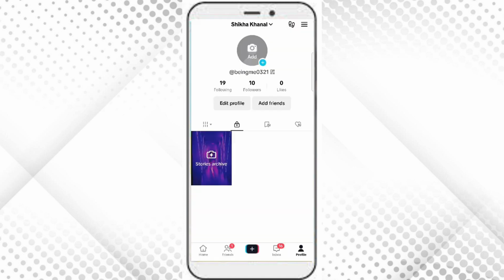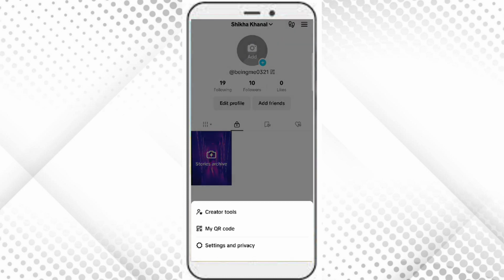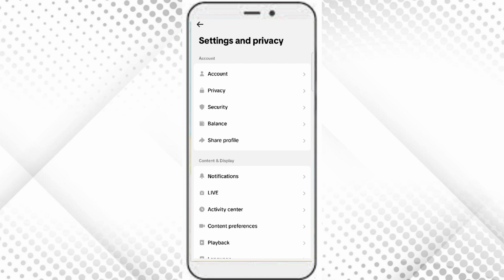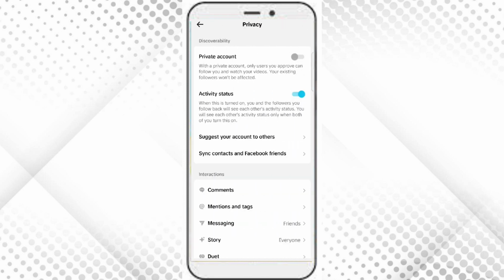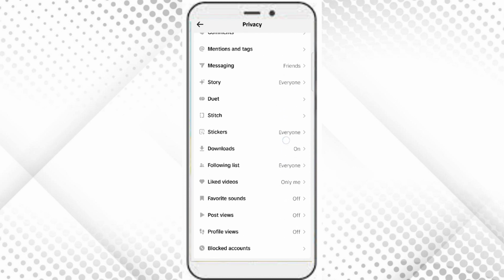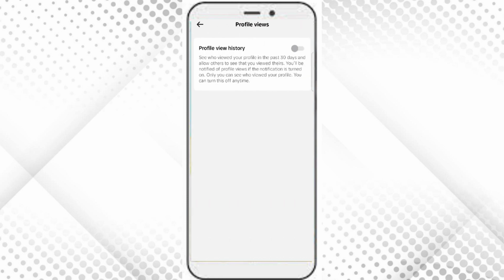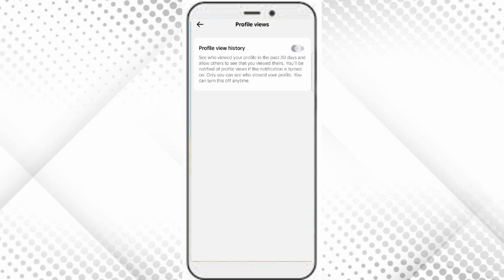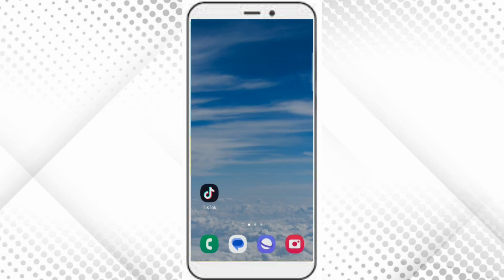How to Turn ON Profile Views on TikTok 2024?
In this quick tutorial, learn how to turn on profile views on TikTok and keep track of who's checking out your content! Profile views can provide valuable insights into your TikTok audience and help you understand which videos are attracting attention. By enabling this feature, you can see who's visiting your profile, allowing you to engage with your followers and tailor your content accordingly. Follow our step-by-step guide to enable profile views on TikTok and take your content strategy to the next level. Don't miss out on valuable viewer data – turn on profile views in TikTok today!